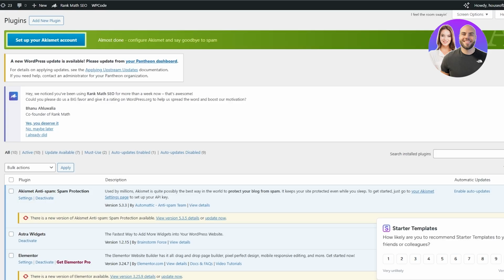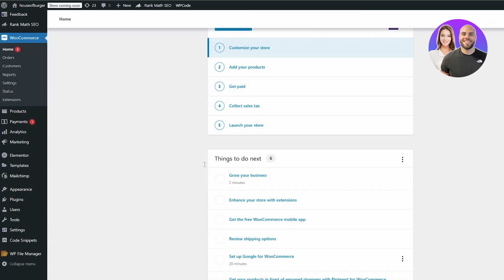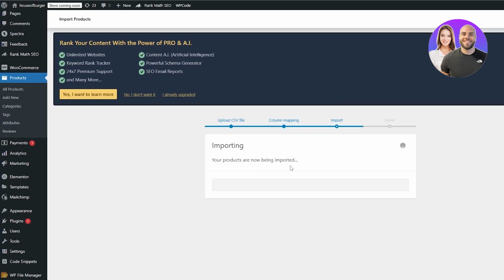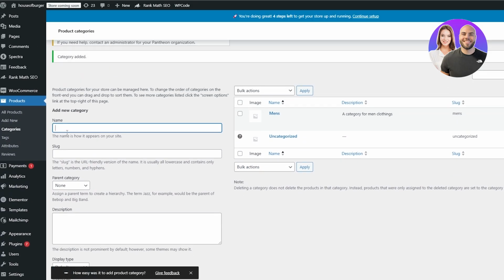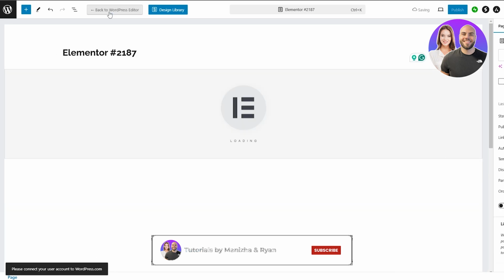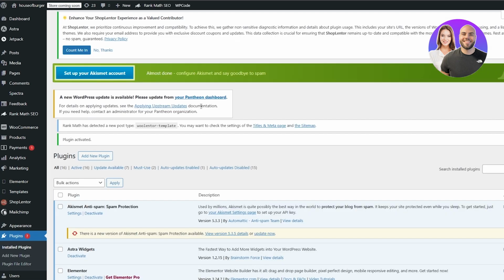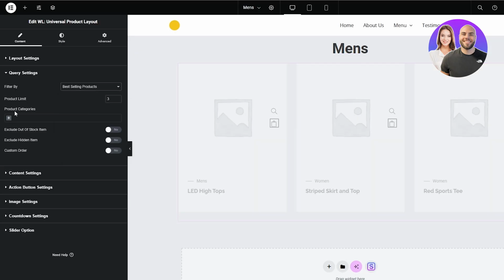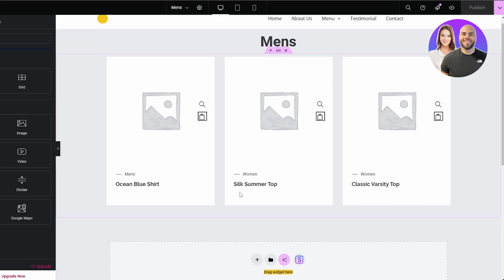How To Create Product Category Page In WooCommerce Elementor 2026 (For Beginners)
In this video we show you How To Create Product Category Page In WooCommerce Elementor. This video will cover everything that you need to know and help you get started with this software.